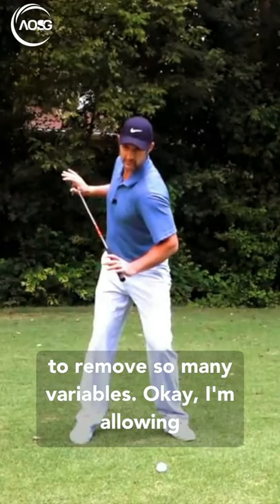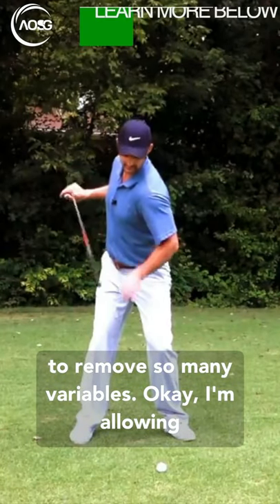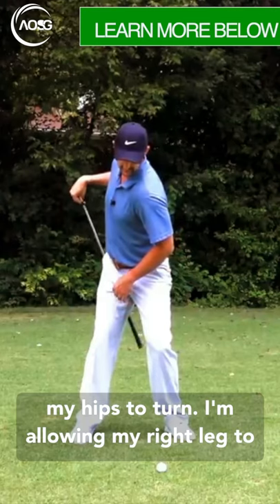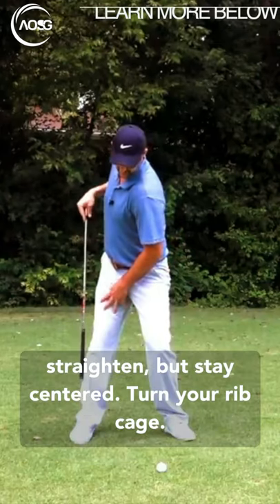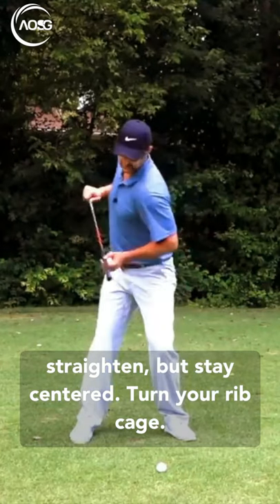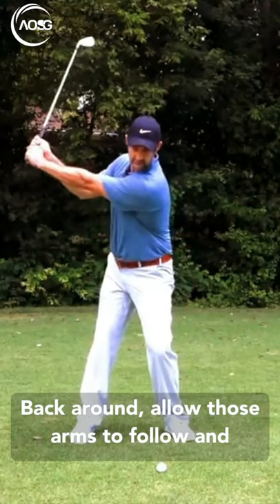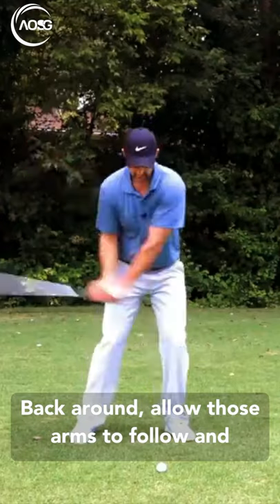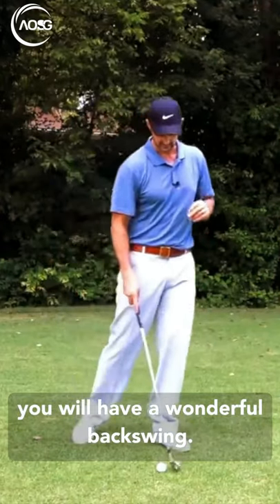Rotational Golf Swing Made Easier With This Wind Up Core Feel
Rotational golf swing tips by not trying to make a big shoulder turn or a big golf swing rotation, but my a simple golf swing too to wind up your backswing. You do this by using the core or rib age feel to make a powerful backswin. The good thing is, this is a easier backswing and a short swing maximized. So if you want more power as a senior golf swing owner or need a consistent repeatable backswing, this is for you.